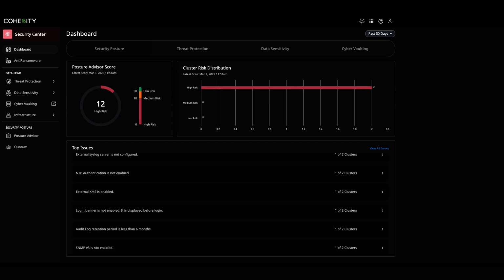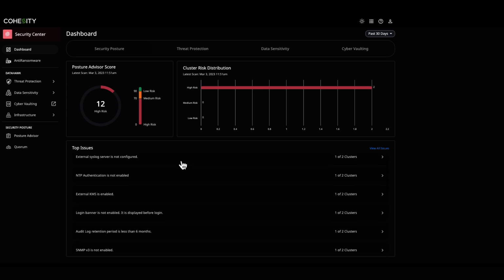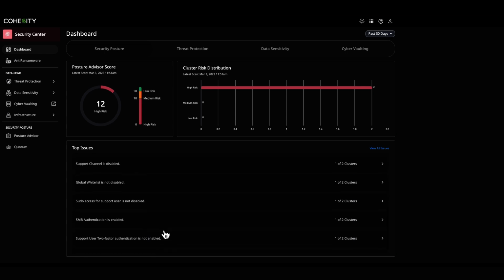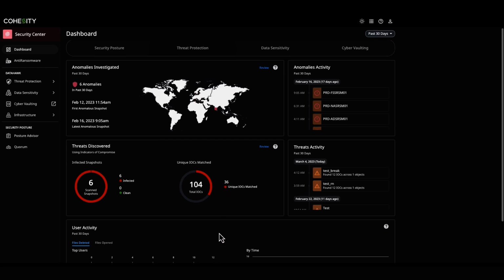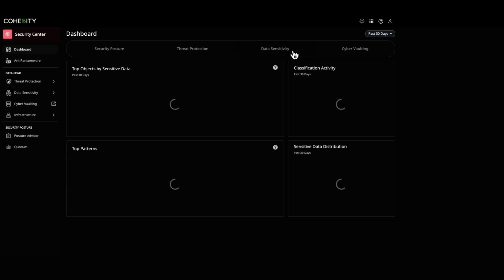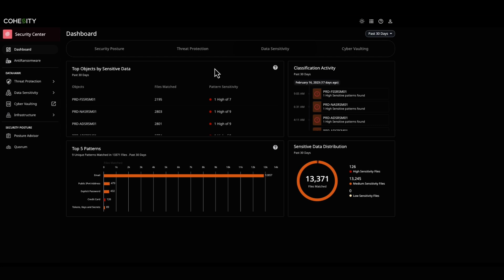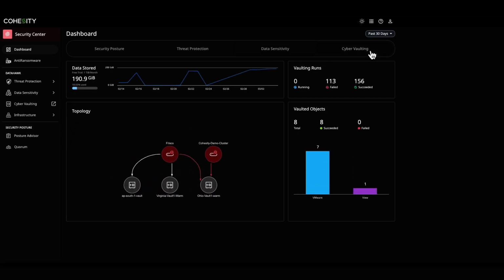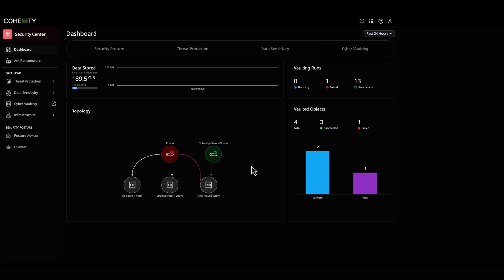Cohesity Security Center Overview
Ransomware and insider threats all pose a serious risk to your data and your organization’s reputation. With threat detection, data classification, user activity tracking and cyber vaulting, DataHawk—helps you protect your data, detect an attack, and recover quickly without paying a ransom. Watch this quick demo to get an overview of the DataHawk Security Center to know your state of protection and potential threats.

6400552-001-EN